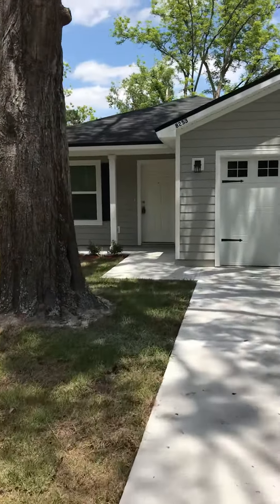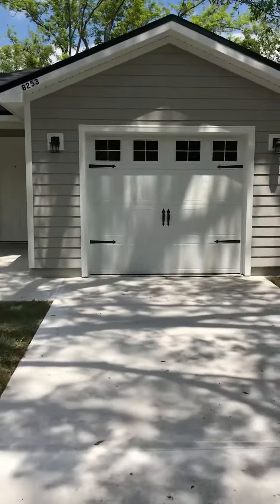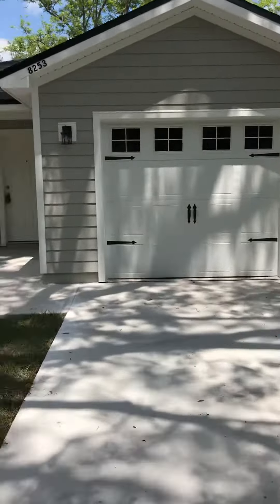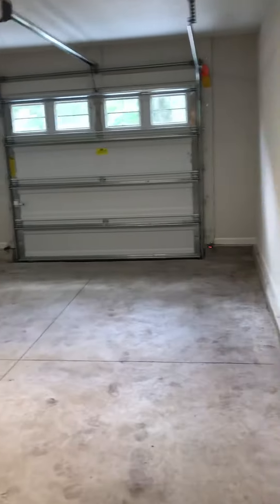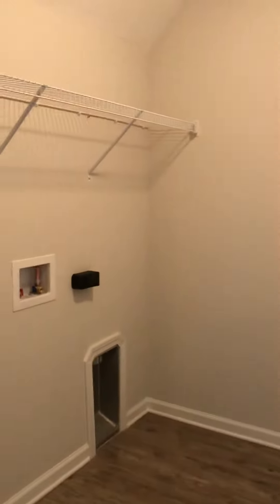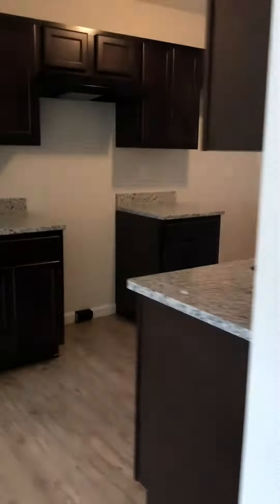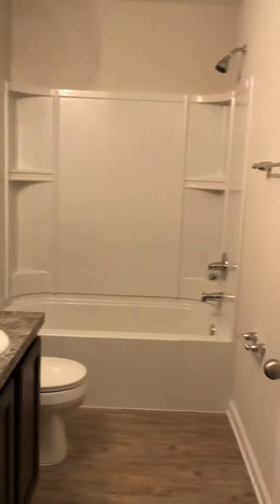New Construction Investment Property-8253 Nussbaum Drive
Final Walk